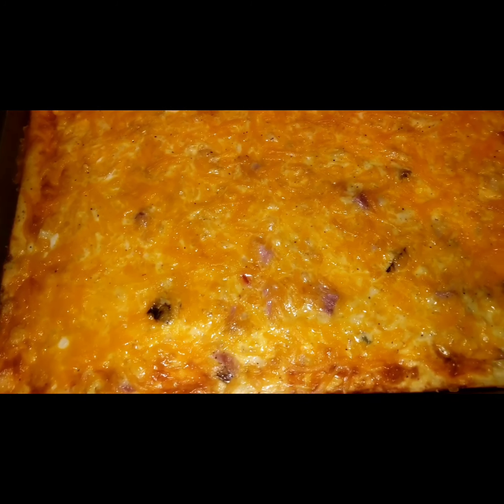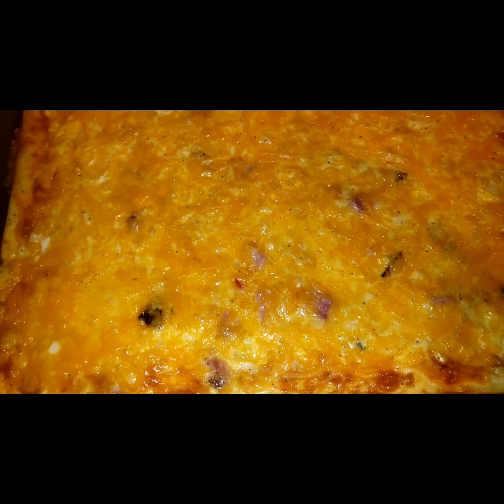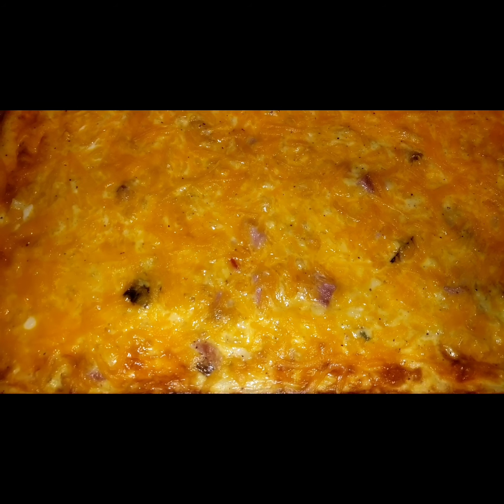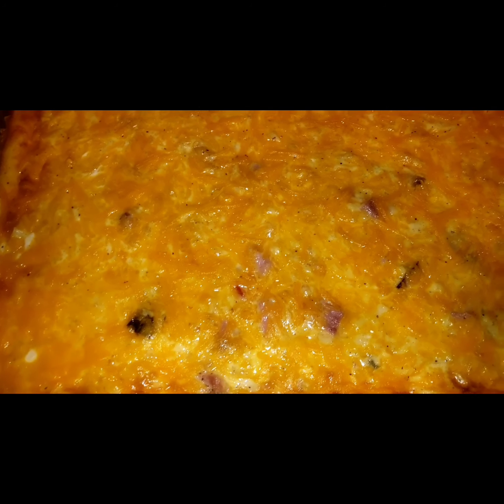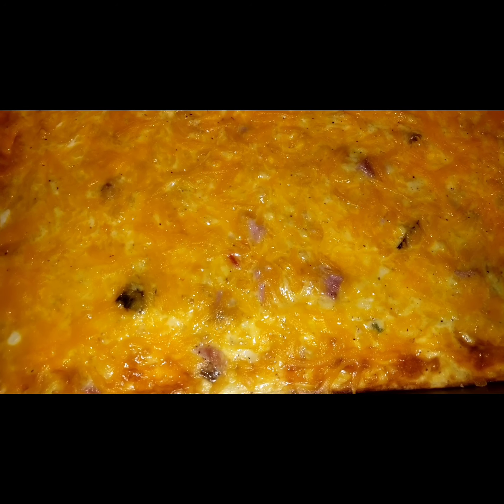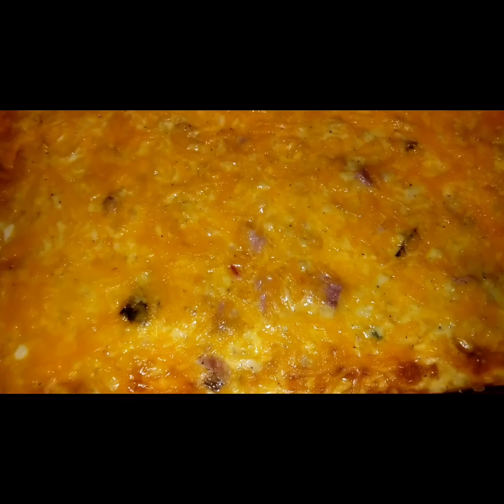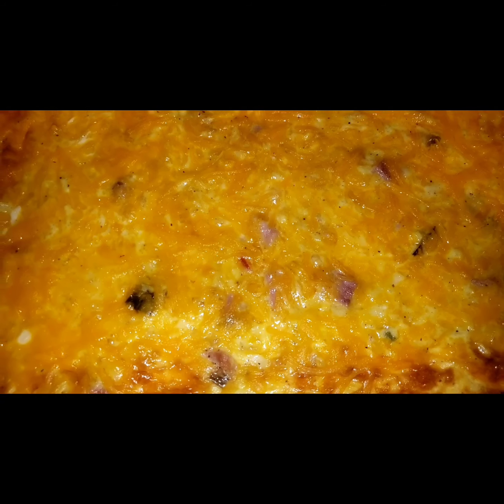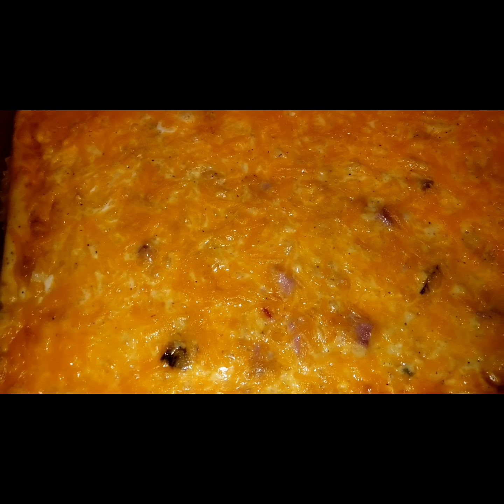Cheese Western Egg Casserole. Easy and Delicious!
This is a very easy and fast egg Casserole.. You can use any combo of meats and cheeses.  You can even make it the night before.